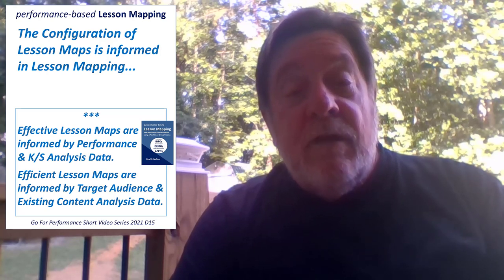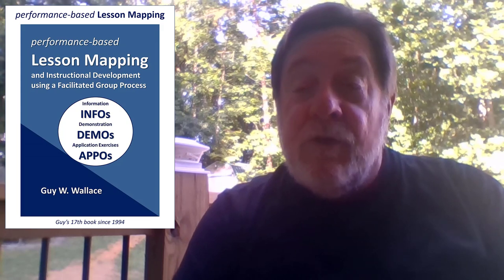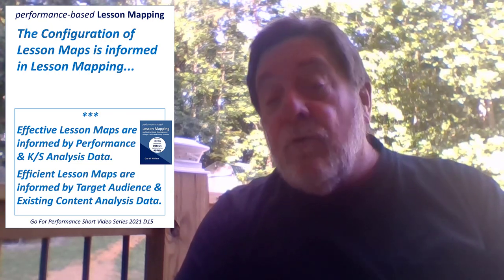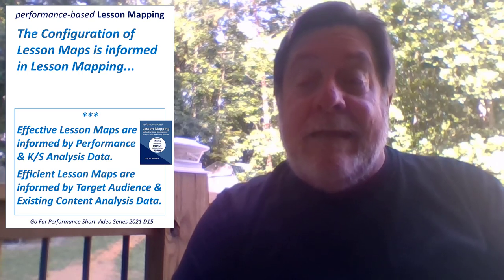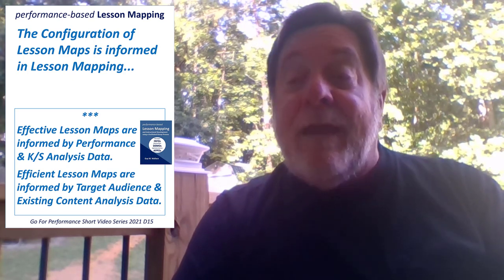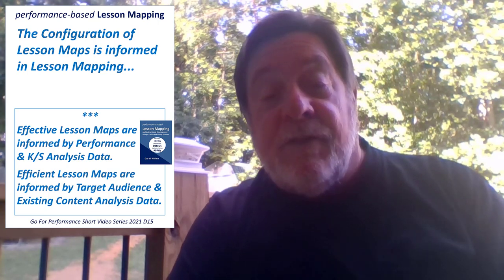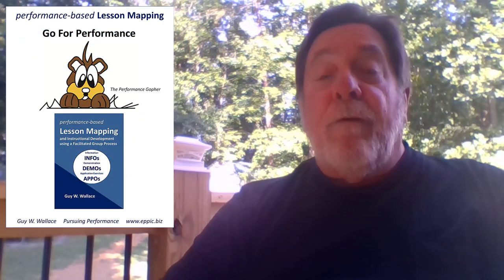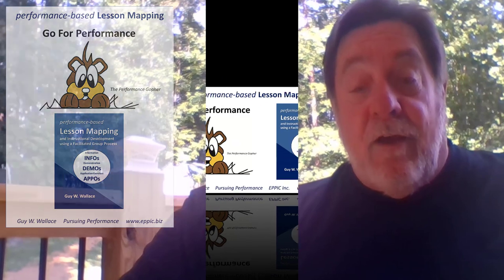GFP 2021 D Series 16 - The Performance Context Analysis Data informs Lesson Mapping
The Performance Context Analysis Data informs Lesson Mapping... so that the demands for a Memorized Performance Response or the allowance of a Referenced Performance Response can be used to direct the Instructional Strategy for the use of Job Aids, and/or Training, to prepare learners to be valued Performers back-on-the-job. In the Design effort, the Master Performers involved in creation and/or review of Lesson Maps can direct the design so that we quit expecting everyone to memorize everything. They cannot. And we should stop expecting them to.